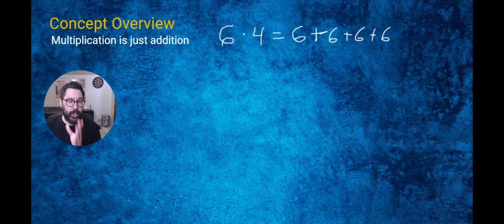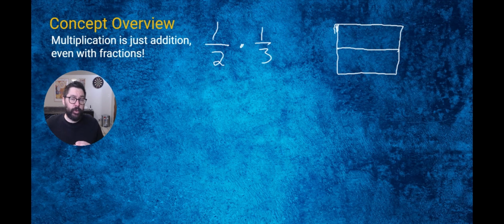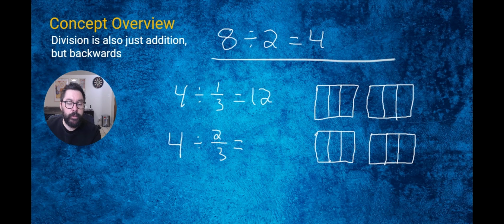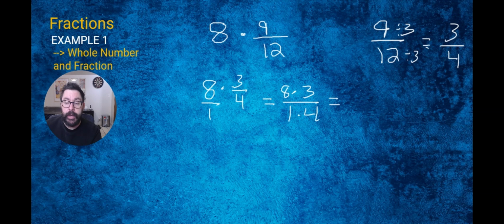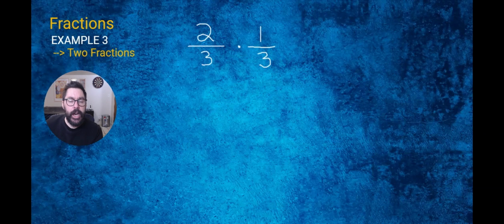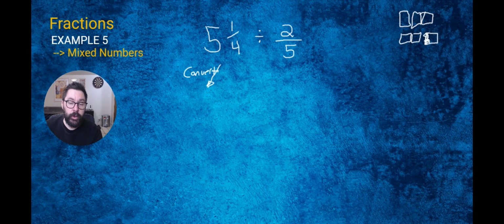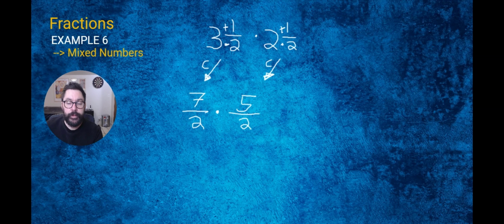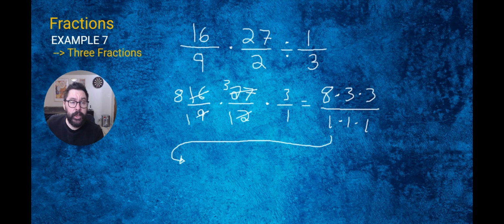FRACTIONS: Multiply and Divide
Fractions got you down? Overcome your fears and learn what it means to multiply and divide fractions and how to do it quickly!

11:15 - Beginning of Practice Problems